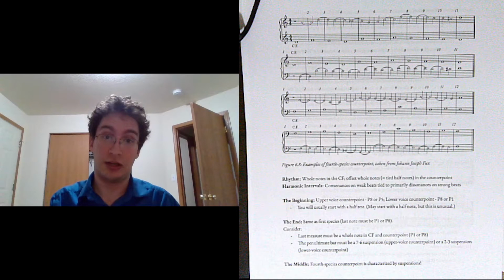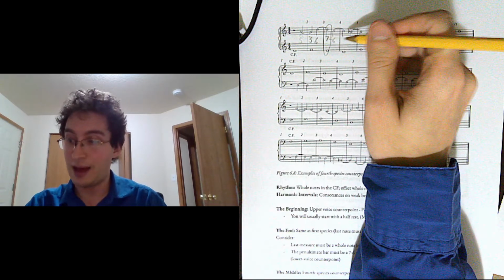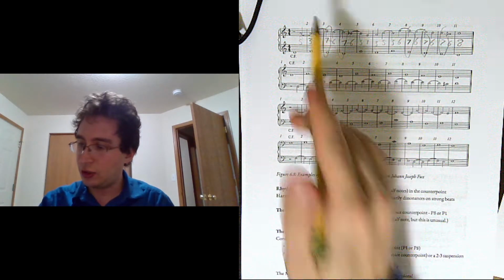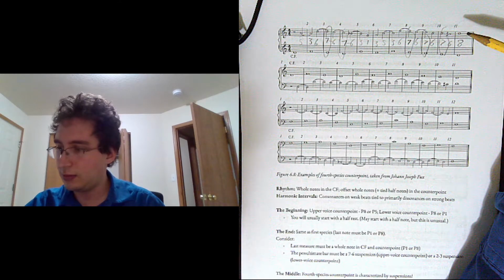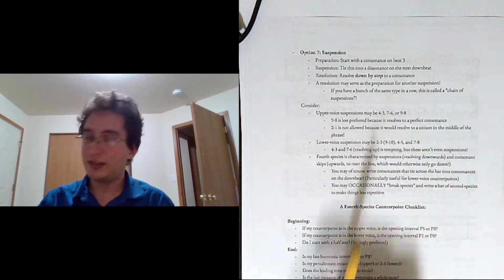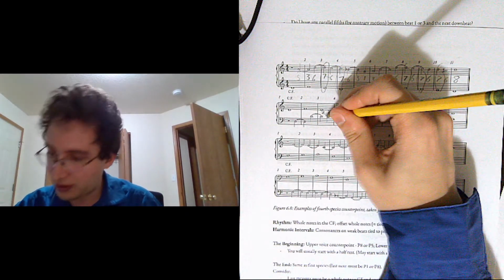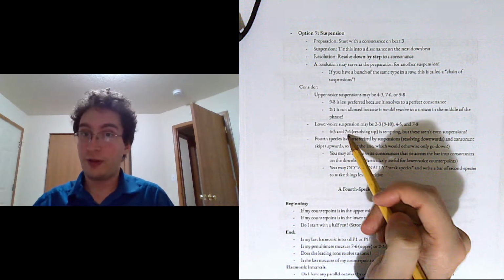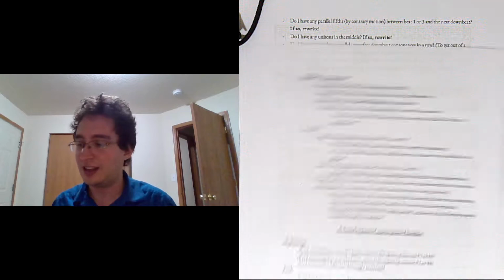Lesson 6.3.1: Fourth-Species Counterpoint